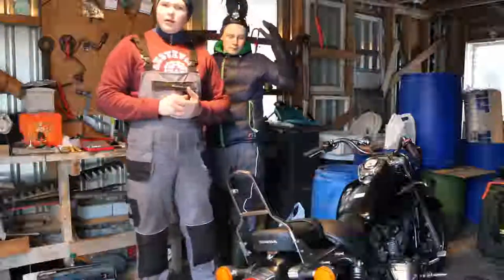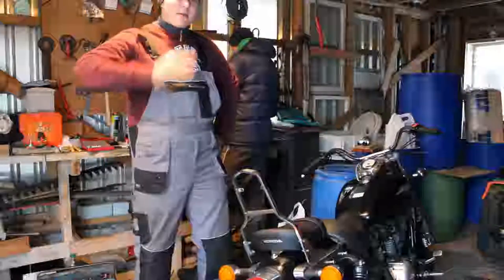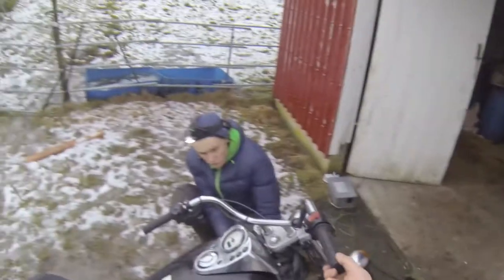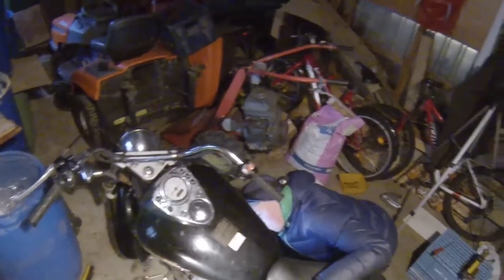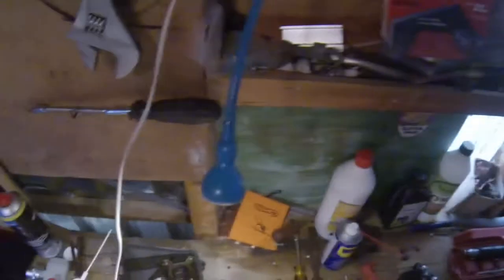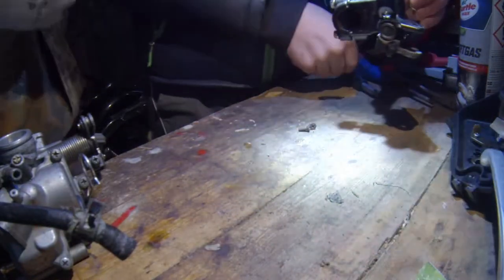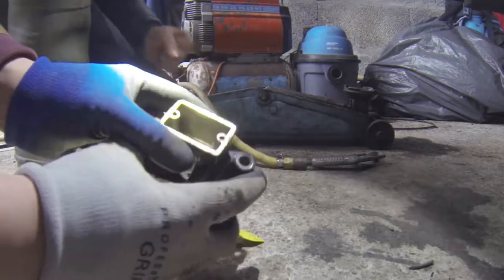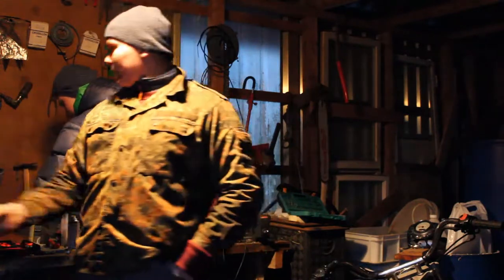Repairs on the Honda Shadow! Honda Build Ep1.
Today we work on the 1999 model Honda Shadow 125c.

This is the first episode of our Honda Build series, as well as the first video on our channel!